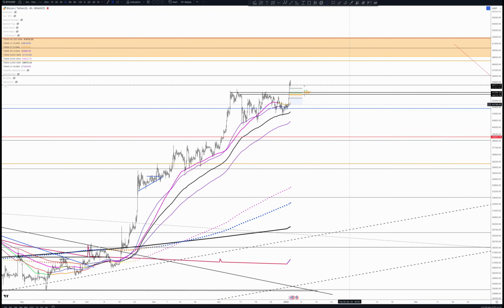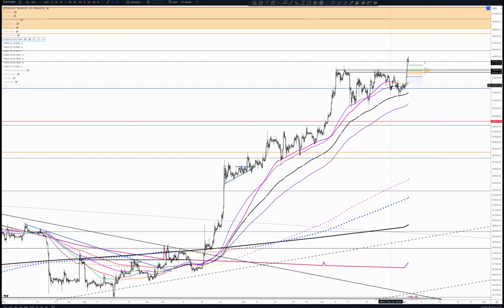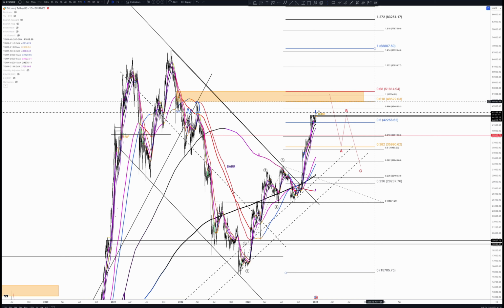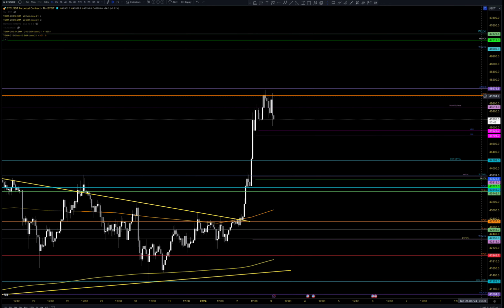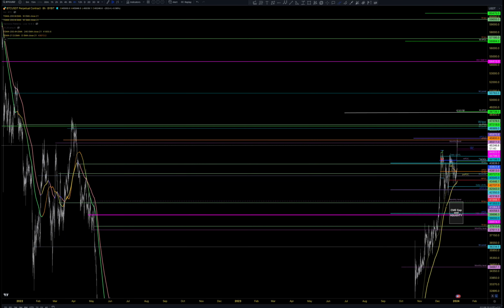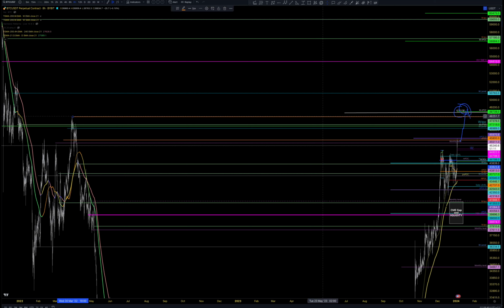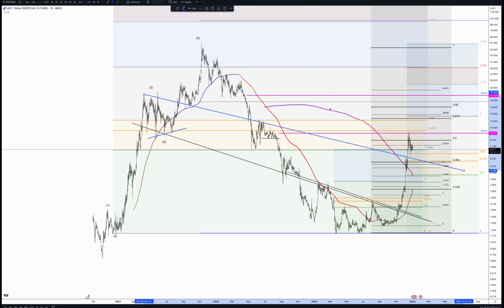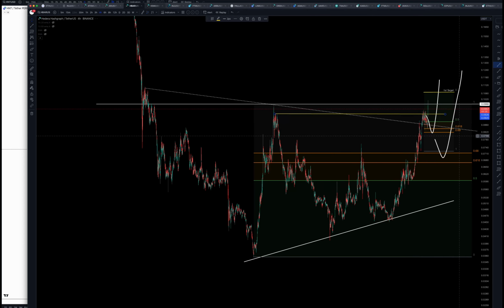BTC Daily update 02 01 23. I still expect more highs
and here is why.